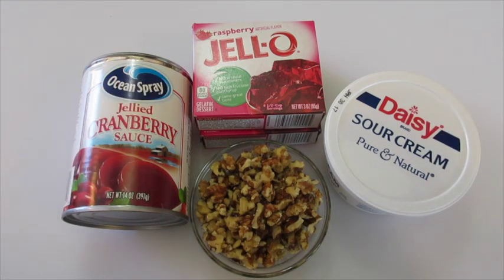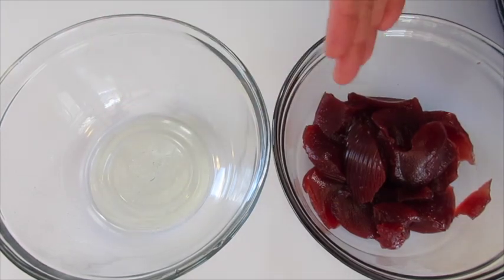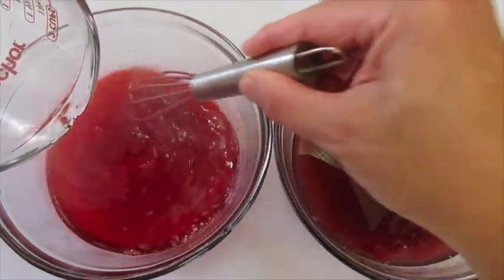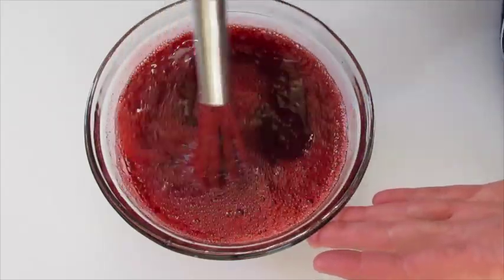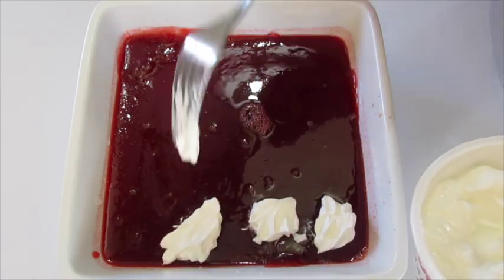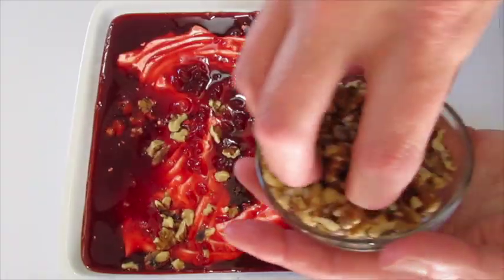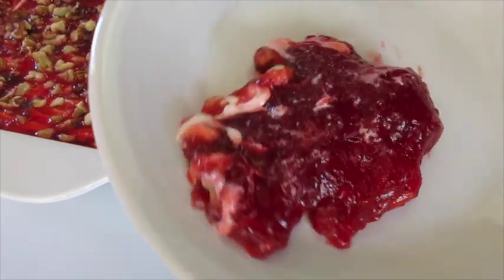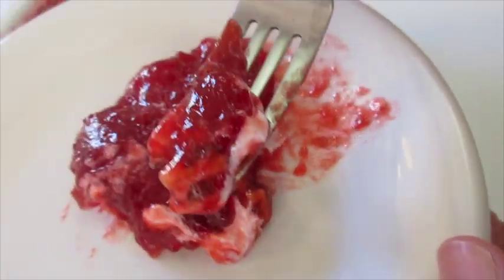Thanksgiving Day CRANBERRY JELLIED SALAD - CRANBERRY | SIDE DISH | RECIPE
Had to share this last minute amazingly delicious CRANBERRY DISH for your THANKSGIVING DAY FEAST!! NEVER DISAPPOINTS!! Click on SHOW MORE below for recipe...

CRANBERRY JELLIED SALAD
(serves 12)

1 (14 oz.) canned JELLIED CRANBERRY SAUCE
2 (3 oz.) Boxes flavored RASPBERRY JELLO
1 cup (8 oz.) sour cream
1 cup walnuts or pecans, chopped
2 cups boiling water

1.  In a medium mixing bowl add boxes of raspberry jello and 1 (one) cup of boiling water.  Stir until jello has dissolved. Set aside.

2.  Using a spoon, remove jellied cranberry, from can, into a medium mixing bowl.  Add 1 (one) cup of boiling water. Stir until jellied cranberry is almost dissolved.

3.  Add dissolved jello & jellied cranberry together.  Stir until well blended.

4.  Add 2 (two) cups of cranberry/jello mixture to an 8" by 8" or 9" by 9" (with sides) serving dish.  Chill in refrigerator for 2 (two) hours.

5.  Add sour cream to the top of chilled cranberry/jello mixture.  Slowly add the remaining (room temperature) cranberry/jello mixture over top of sour cream. Sprinkle nuts on top.

6.  Chill CRANBERRY JELLIED SALAD, covered, in refrigerator until ready to serve.

TIPS: Make this CRANBERRY JELLIED SALAD the day before.  Chill in refrigerator, covered, until ready to serve!!

Deronda's OTHER FAVORITE THANKSGIVING DAY FOODS...

-Deronda :)